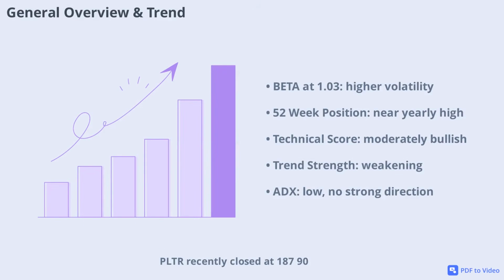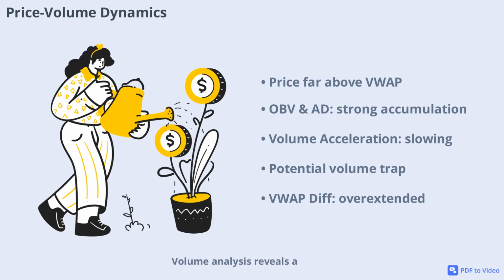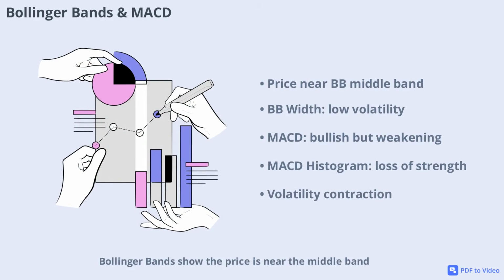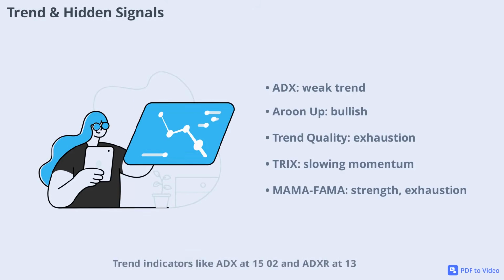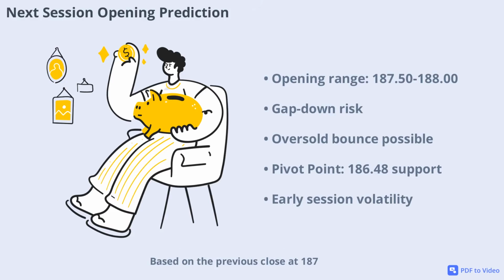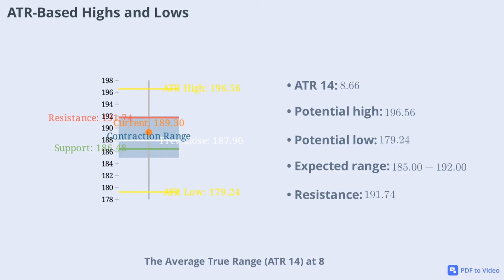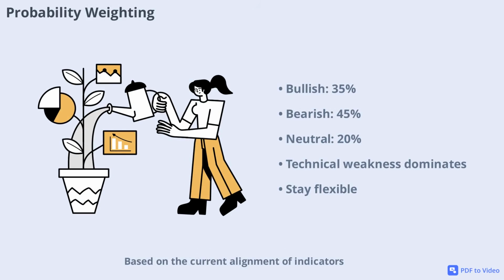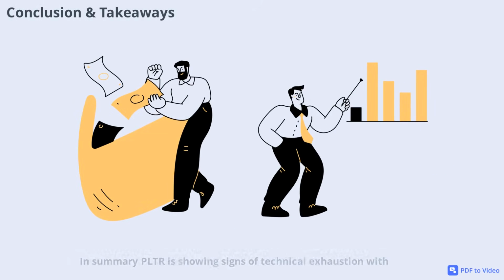PLTR STOCK ANALYSIS PALANTIR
This video is about pltr stock analysis Palantir Inc with three months historical data analysis with several indicators.